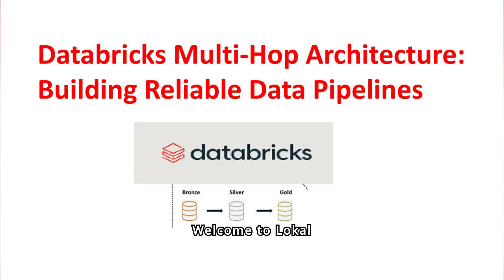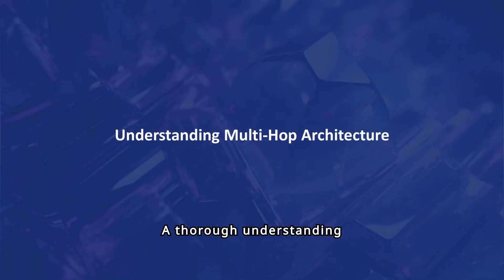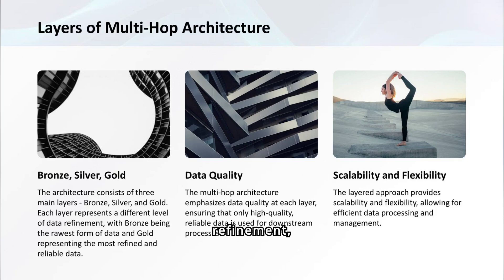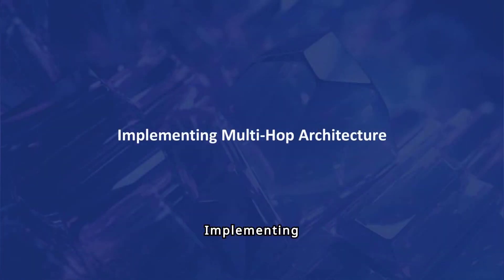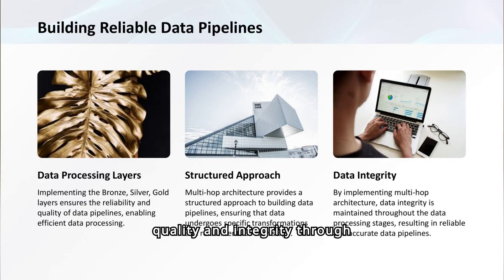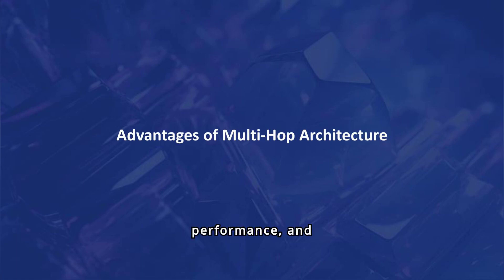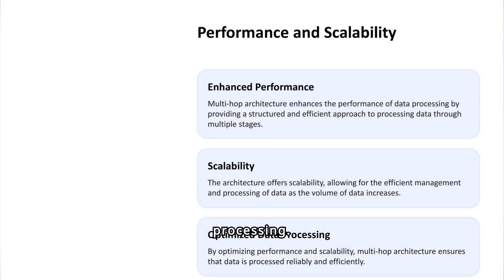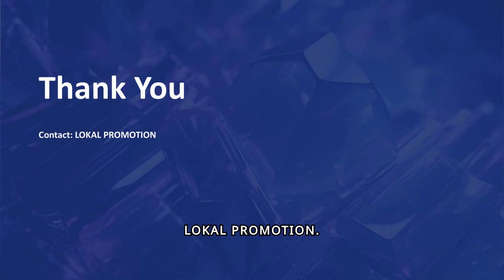Data Bricks MultiHop Architecture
Multi-hop architecture involves processing data through multiple stages, with each stage performing specific transformations or computations. It provides a structured approach to organizing and processing data within a data warehouse.